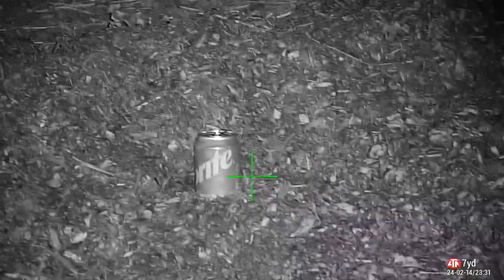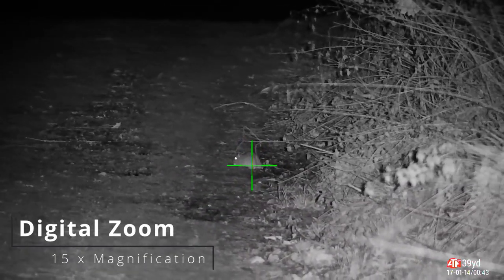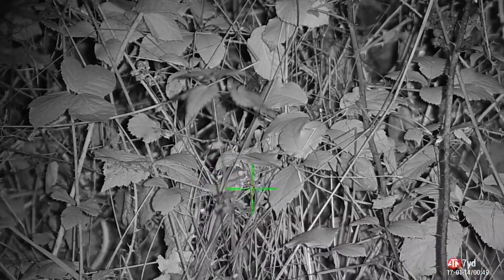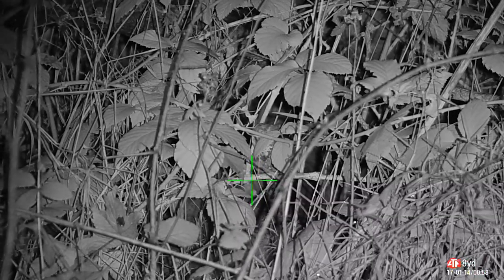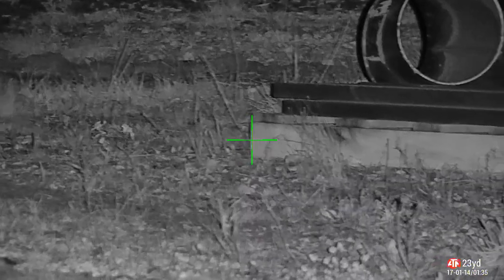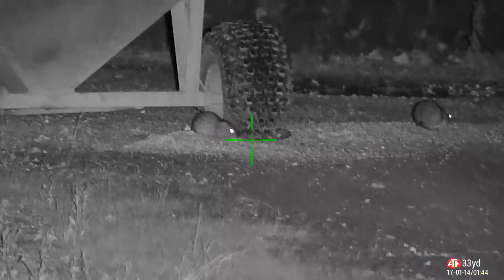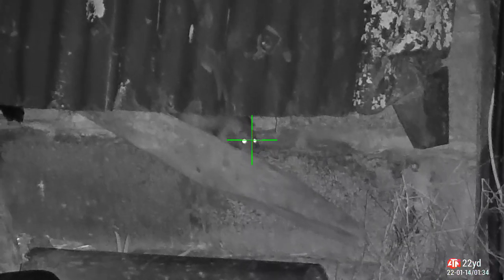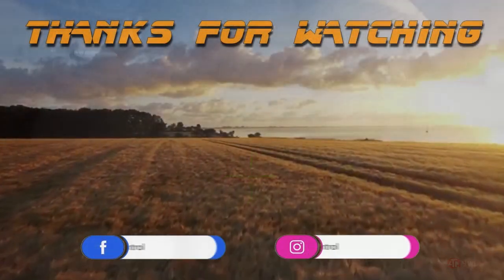Spring Ratting - Air Rifle Pest Control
March, April 2022, some footage I found and not yet compiled into a video so... here it is... spring time ratting!

OnTarget opened in March 2015 and incorporates a fully stocked Air Weapons store, a 25 yard indoor Air Weapons range and a Cafe.

Their mission is to provide the Midlands with a unique leisure destination for all air rifle shooting enthusiasts, whether you are a seasoned shooter or just want to try out the sport for the first time.

Check out their website and jump to their YouTube channel to learn more!